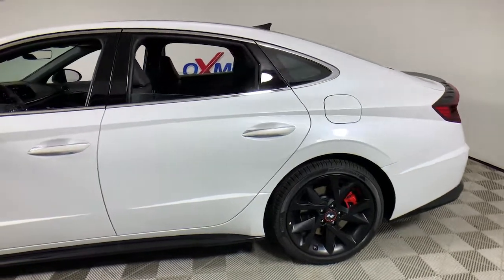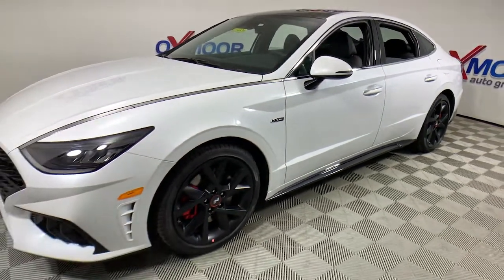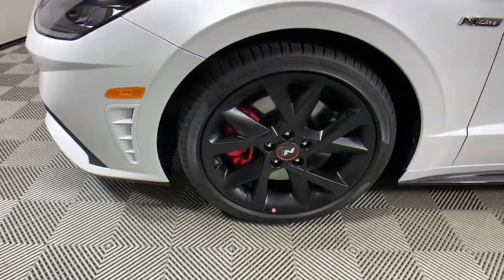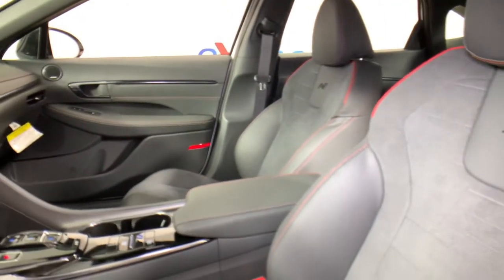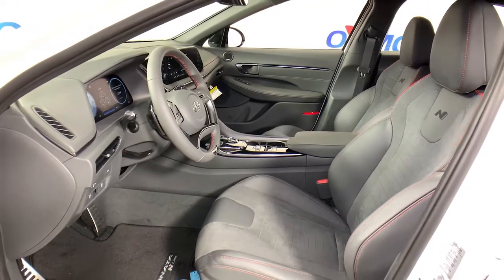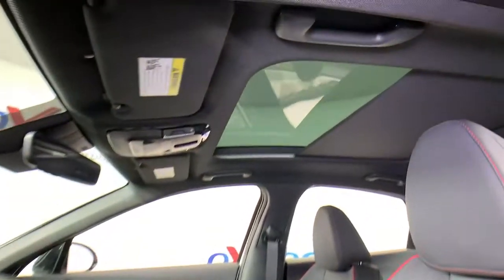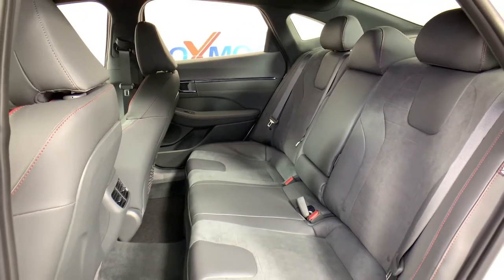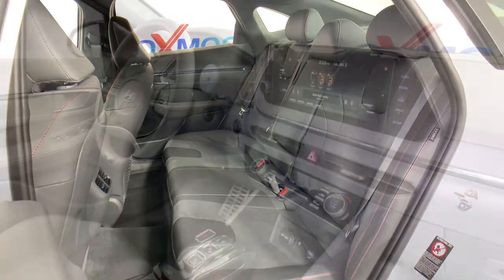2022 Hyundai Sonata at Oxmoor Hyundai | Louisville & Lexington, KY H14539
Quartz White New 2022 Hyundai Sonata available in Louisville, Kentucky at Oxmoor Hyundai. Servicing the Lexington, Elizabethtown, KY, New Albany, IN, Jeffersonville, IN area.
2022 Hyundai Sonata N Line - Stock#: H14539 - VIN#: 5NPEK4JC9NH138808

Oxmoor Hyundai
8107 Shelbyville Rd

2022 Hyundai Sonata N Line Black Leather. 23/33 City/Highway MPGbrbrAll Rebates included in pricing. Some buyers will not qualify for all rebates.